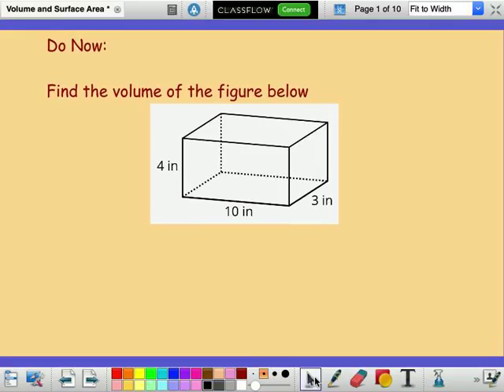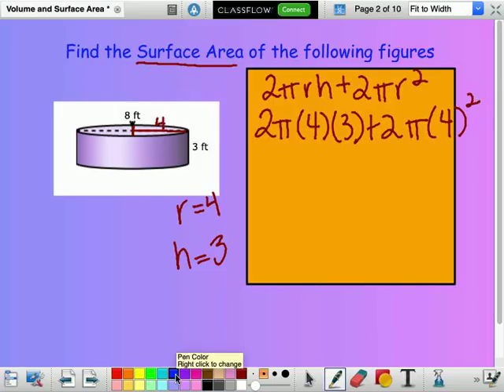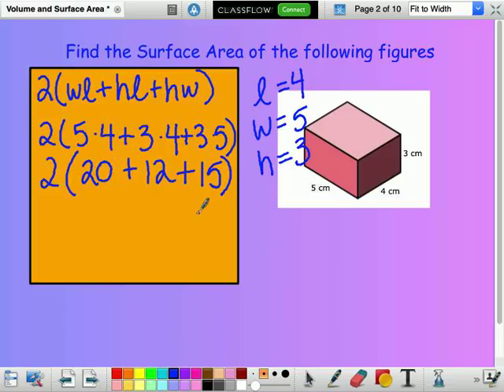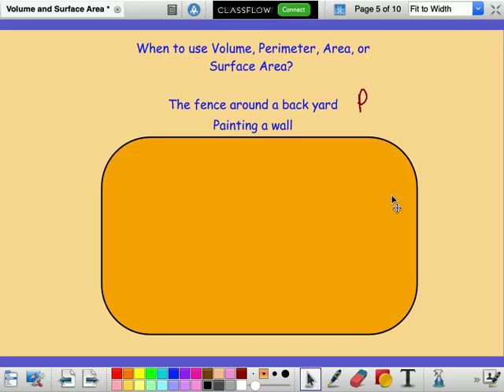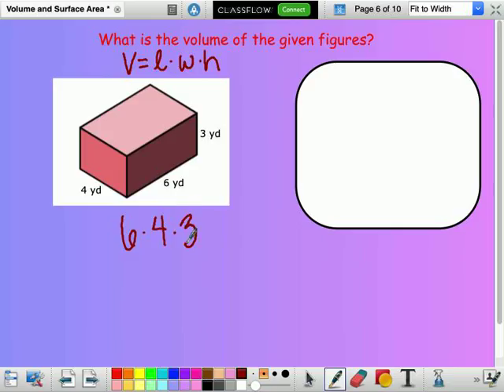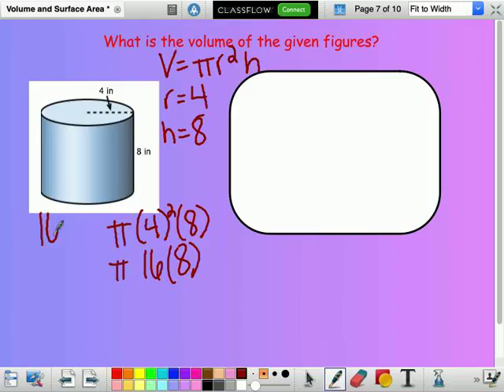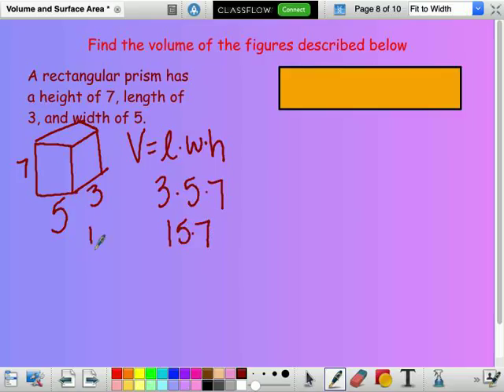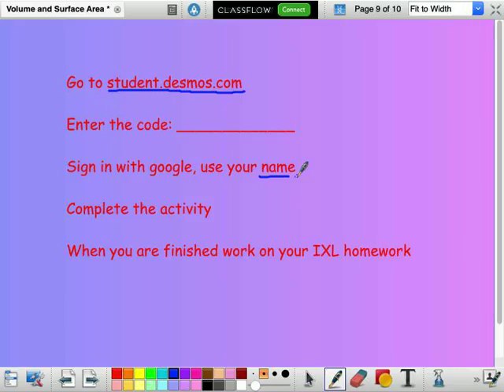Volume and Surface Area